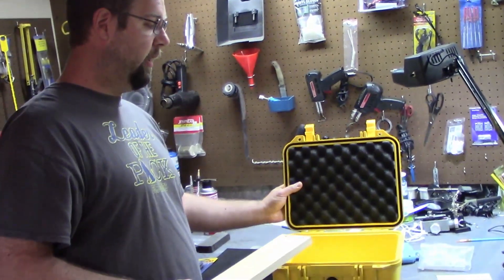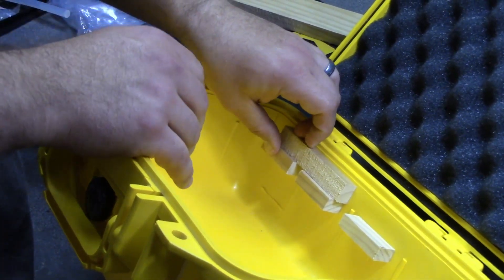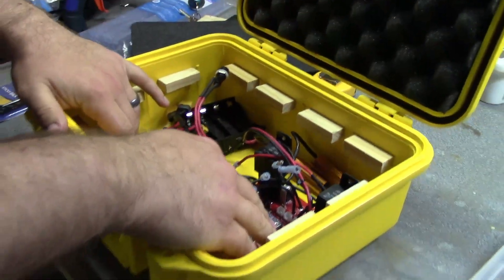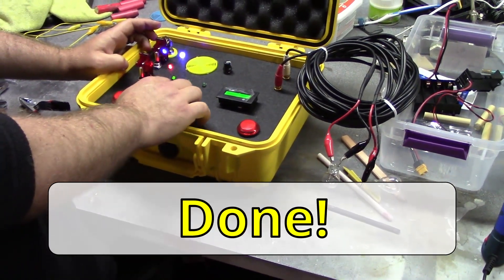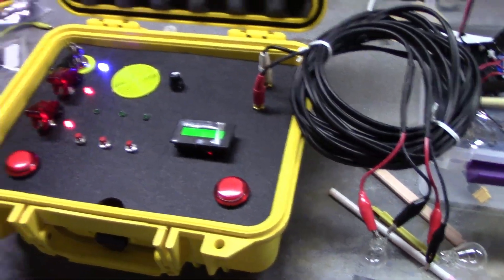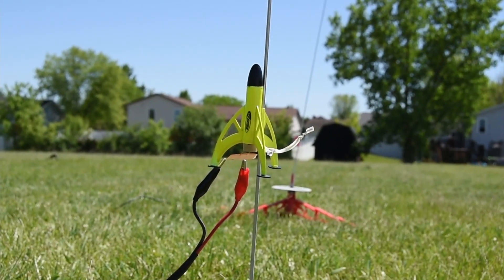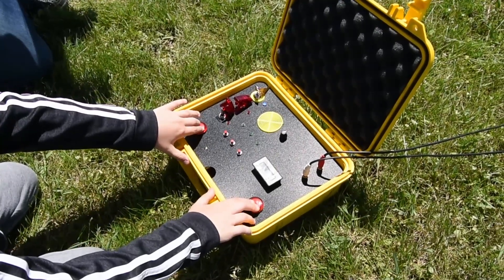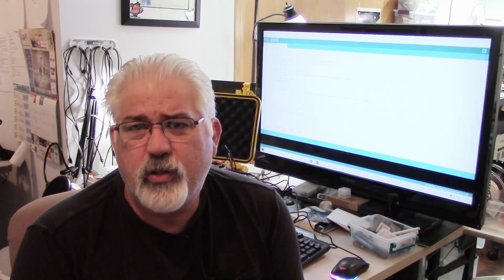Model Rocket Launch Controller Project - Part 4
Learn to make a model rocket launch controller using
MOSFETs, Relays, an Arduino Nano, and KiCAD!  A fun project.
In this first part we go over the requirements, design, and prototype.
In part 4 we complete the case and go and launch some rockets!